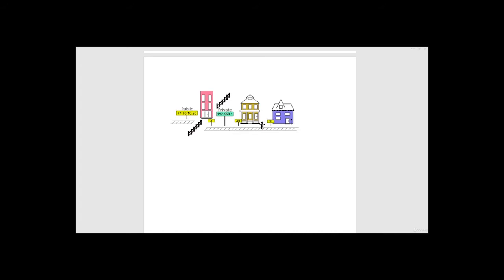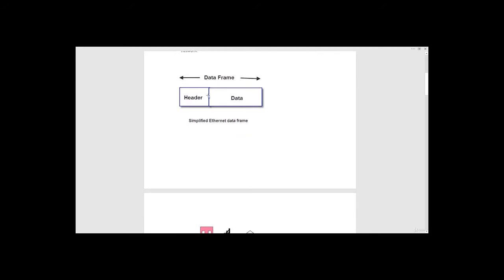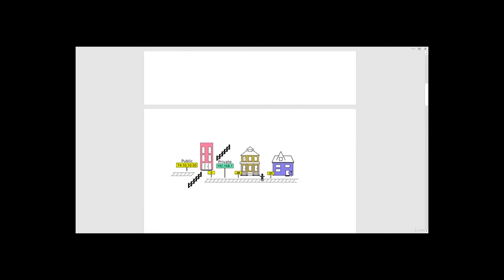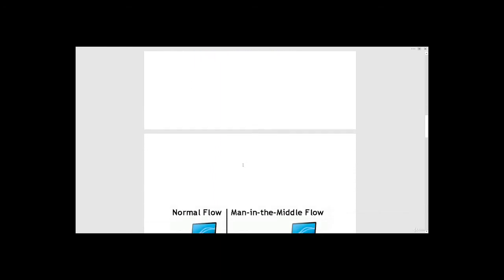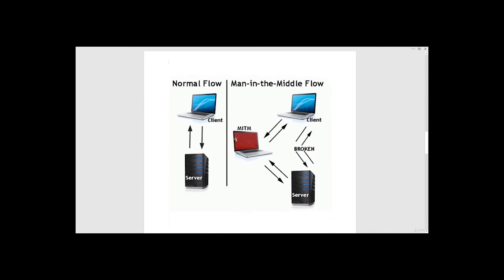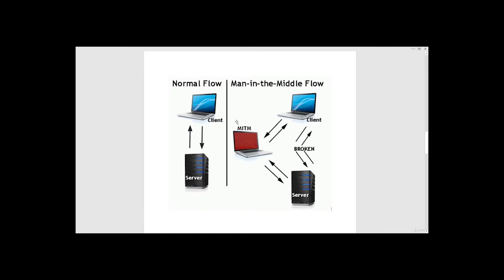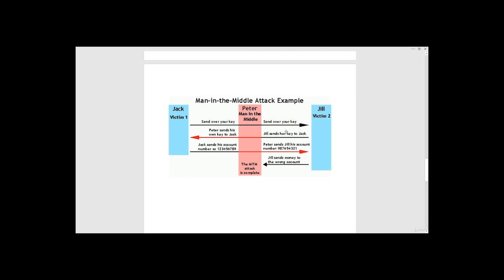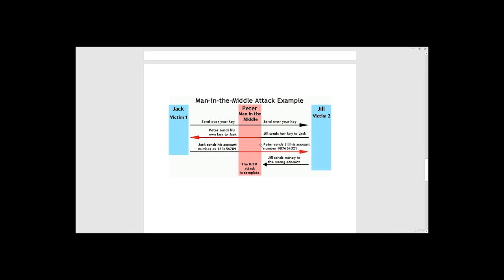11. Man In The Middle Framework ARP Spoof||Kali Linux||Ethical Hacking||Computer Learning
Topic  11
 Man In The Middle Framework ARP Spoof

Hacking is an illegal activity

Thanks